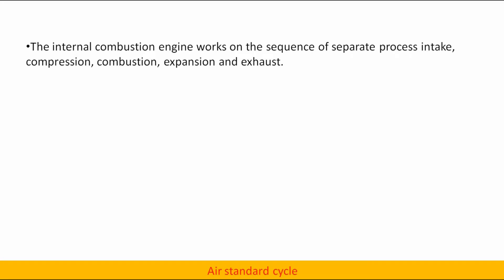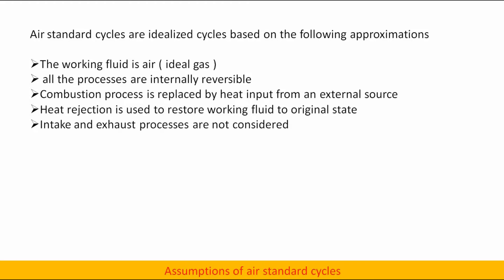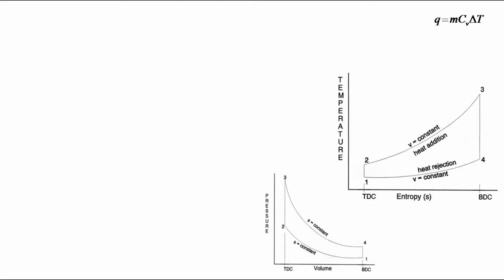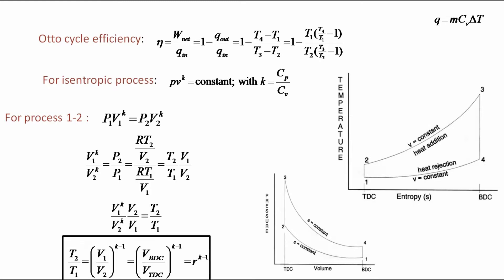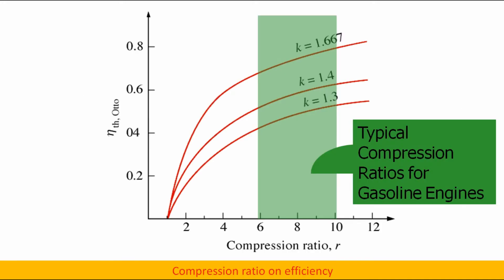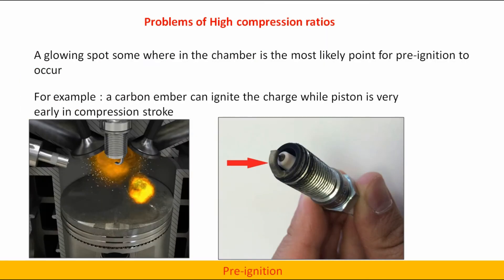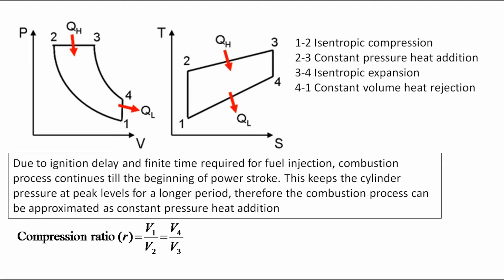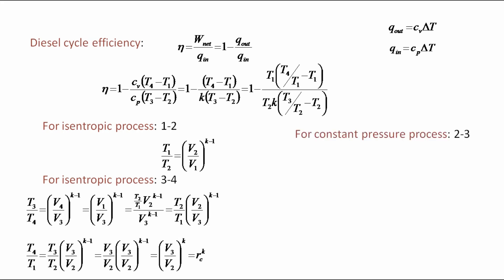Air standard cycles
This is IC engines crash course designed for undergraduate engineering students